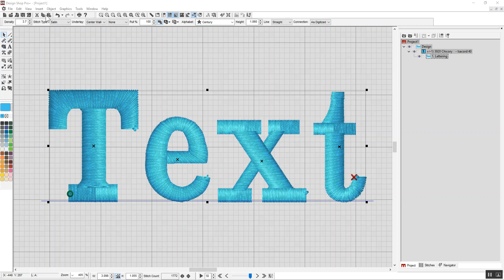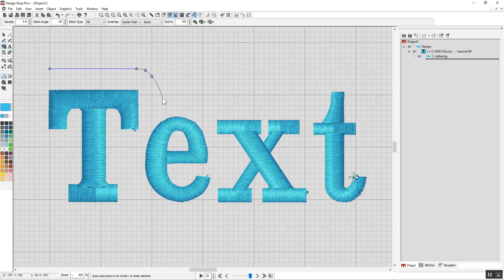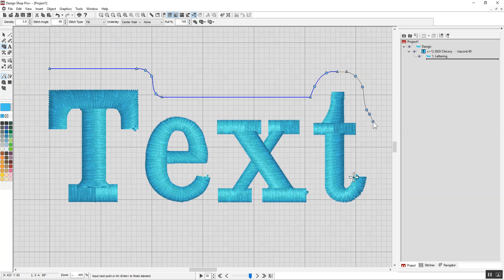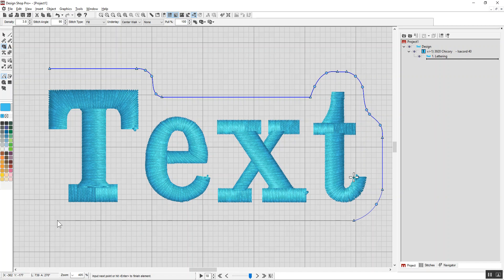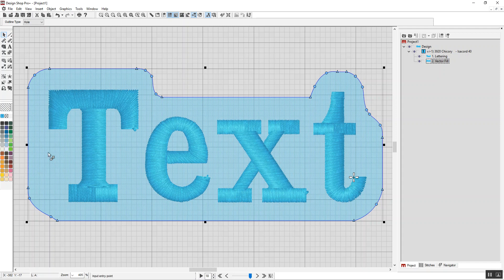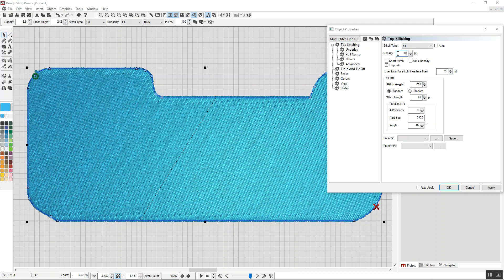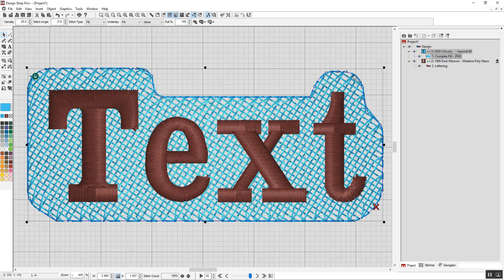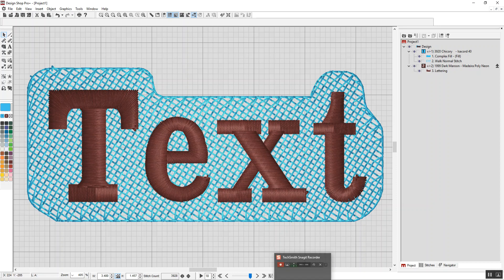DesignShop - Creating a open underlay without using offset or trapunto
This video shows how to create the base underlay without using the features of the software that are only available in Pro+.